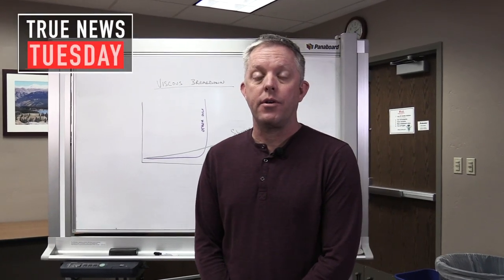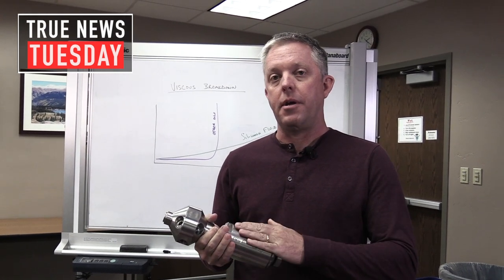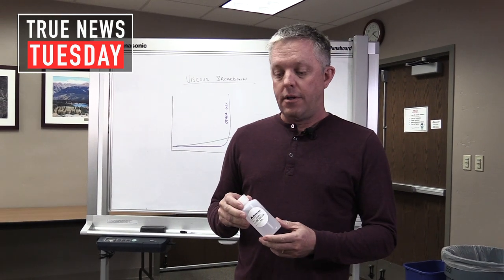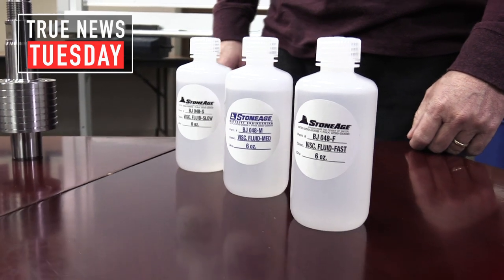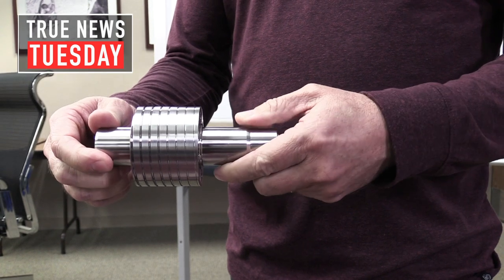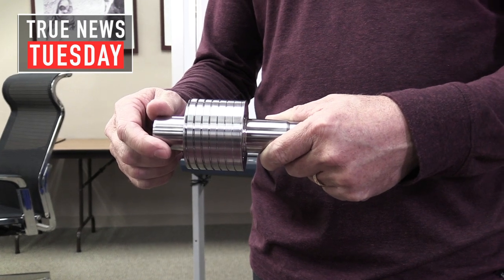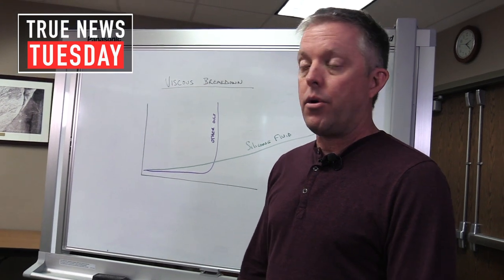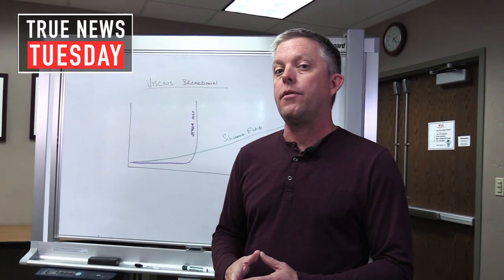We have been using viscous fluid technology for decades.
Why do StoneAge tools last so long? We have been using viscous fluid technology for decades and here are a few reasons why:

✅ The silicon doesn't break down as quickly as other oils and offers extended life for the tool.
✅ Different applications require different rotation speeds and you can easily adjust the fluid to achieve maximum cleaning power.
✅ Silicon is safe for the environment and we offer a food-grade option when necessary.

Longer tool life + maximum cleaning power + environmentally safe = win for you and your customers 👍🏼